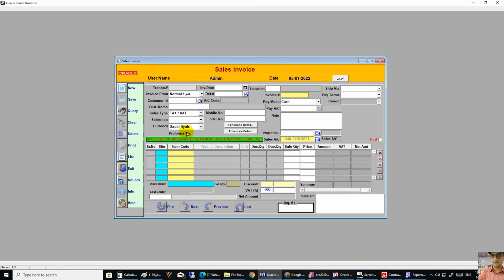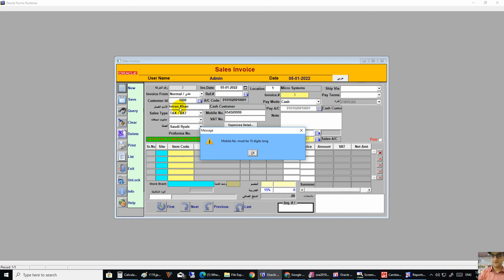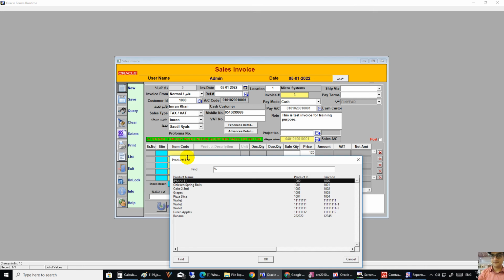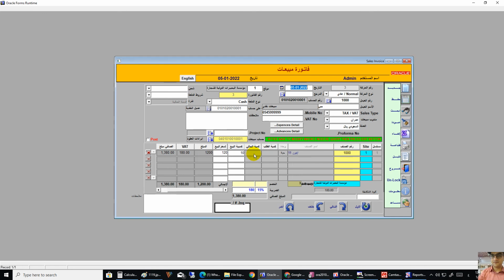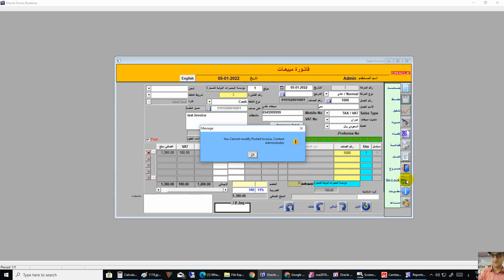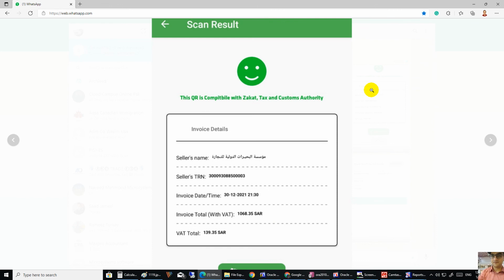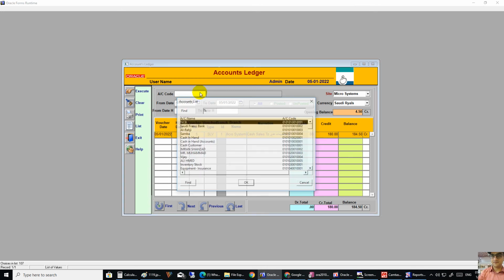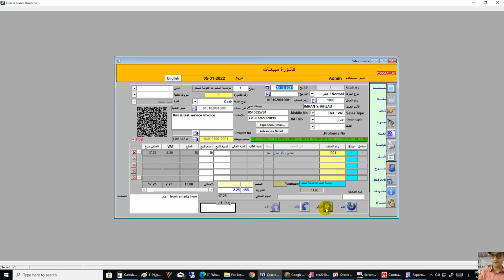Sales Invoice فاتورة المبيعات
We will learn how to create a sales invoice in cash and credit payment methods, the system will put VAT automatically, you can create an invoice like Zero VAT, Exempt VAT, and Normal VAT with given VAT(%) and print sales invoice on letterhead or plain paper.
سوف نتعلم كيفية إنشاء فاتورة مبيعات نقدًا وطرق دفع دائنة ، وسيقوم النظام بوضع ضريبة القيمة المضافة تلقائيًا ، ويمكنك إنشاء فاتورة مثل ضريبة القيمة المضافة الصفرية وضريبة القيمة المضافة المعفاة وضريبة القيمة المضافة العادية مع ضريبة القيمة المضافة المحددة (٪) وطباعة فاتورة المبيعات على الورق ذي الرأسية أو ورق عادي.